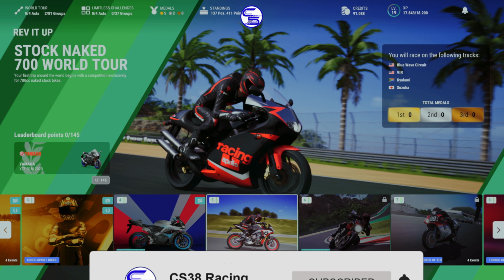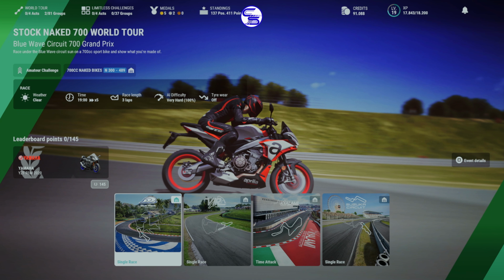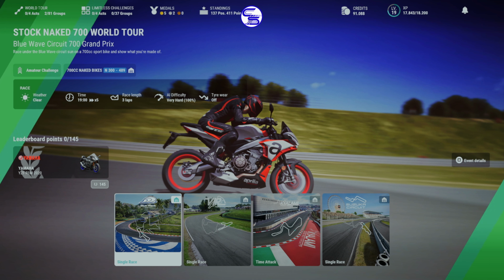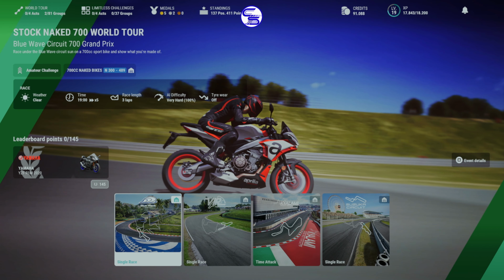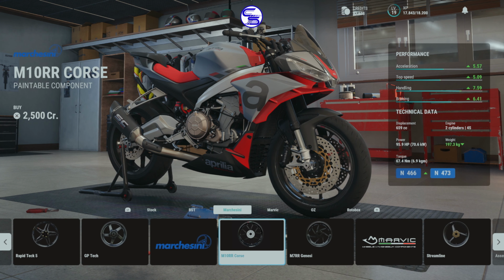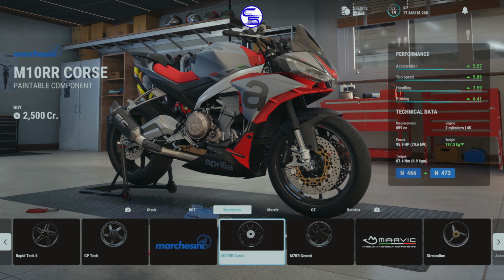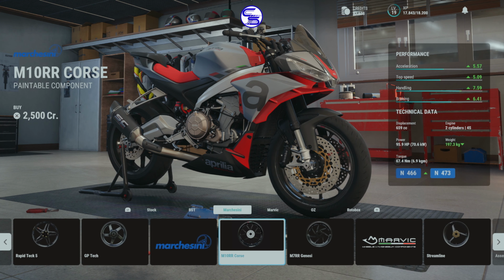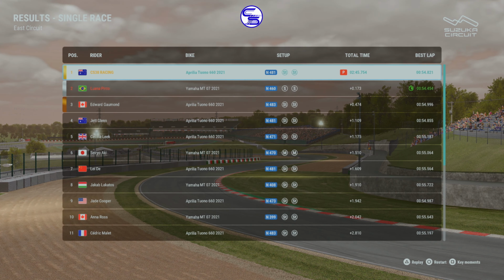Ride 5 | Part 5 Naked Cup!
This episode is the 5th part of the ride 5 series and we take part in the 600 cup. Thanks !

If you like the channel artwork checkout the channel artist's Instagram @keishoyu for more amazing artwork and or commissions.

All video game play content is played on a PS5 and gameplay is from the GP22 a game from milestone developers. All game play is recorded through OBS and edited using Davinci Resolve and free editing software.

Acknowledgements:
music used in the intro to video is obtained and edited at canva.com and edited using Hit Film express.
thumbnails are created from screenshots in game capture and edited on canva.com